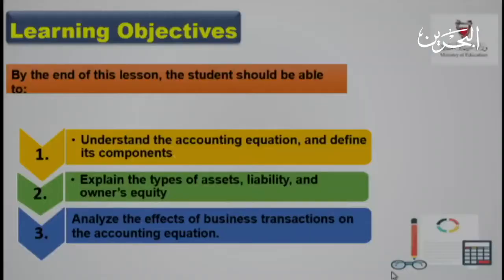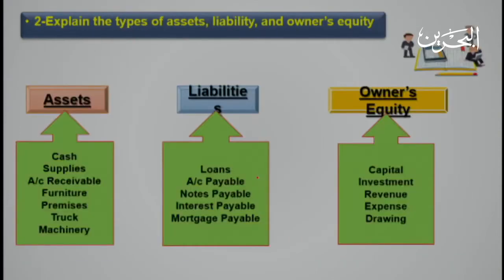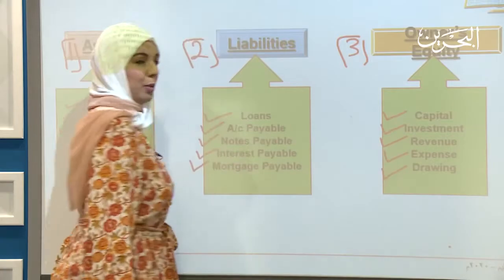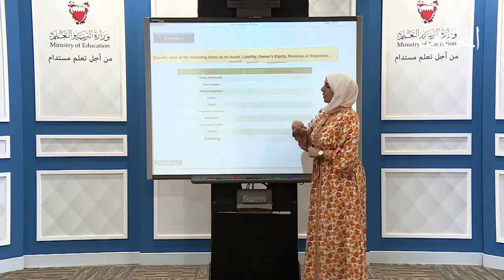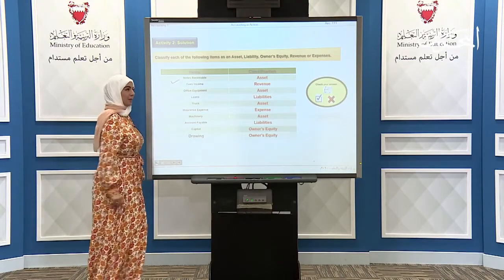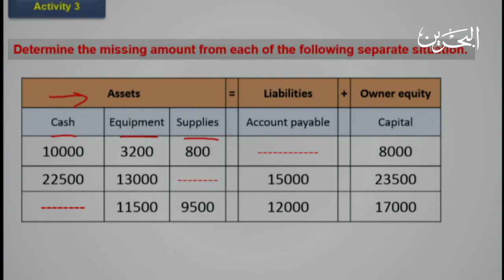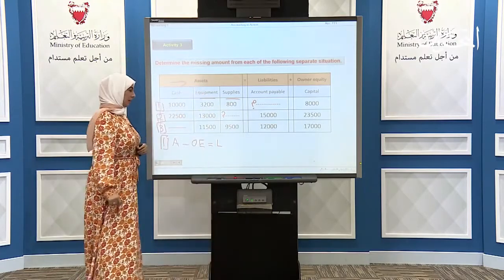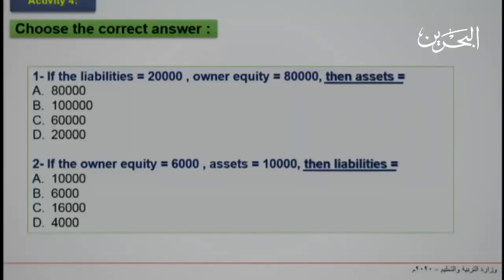chapter 2 - محا 111 - القسم 1